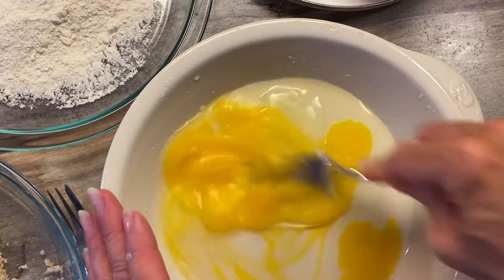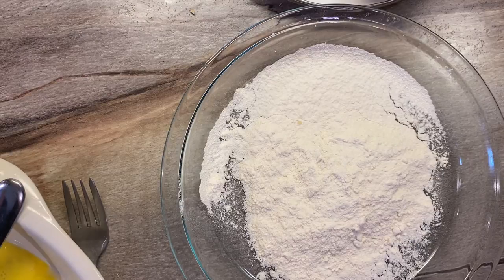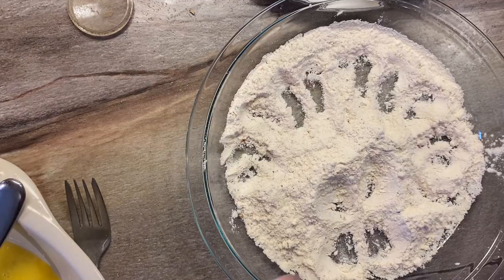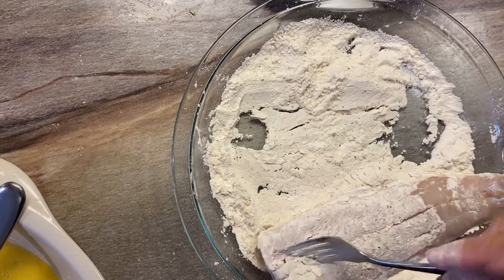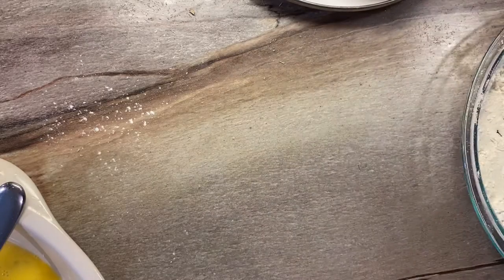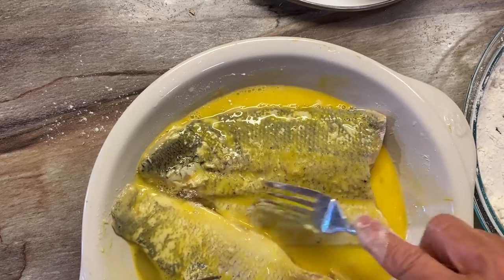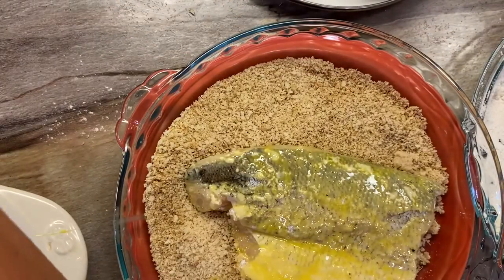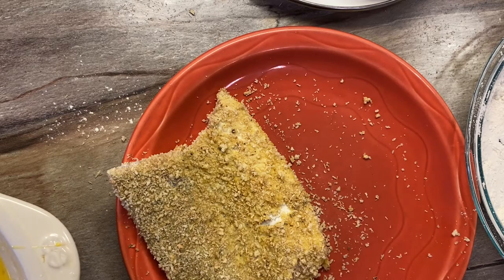Walleye #2 How to bread this beautiful fish!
Recipe-
1st pan - flour with a little lemon pepper and salt
2nd pan - a couple of eggs, scrambled (you can add spices here if you'd like)
3rd pan - half panko bread crumbs and half completely crushed Rosemary & Olive Oil Triscuit crackers.

Dredge the fish in the 1st pan, shake off the excess flour, then place in second pan (egg) and get completely coated with the liquid. Then, carefully place in the breadcrumb/triscuit mixture, and pat it in, so the crumbs will stick all over the piece of Walleye.